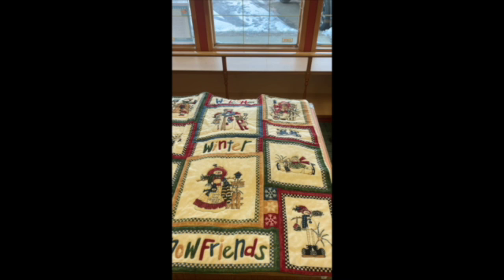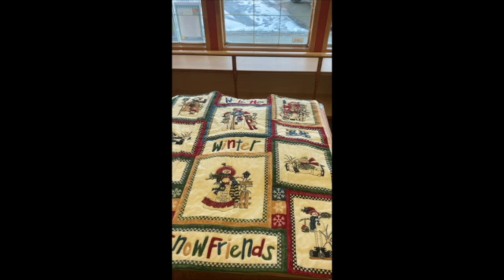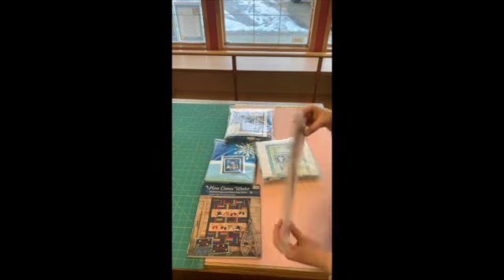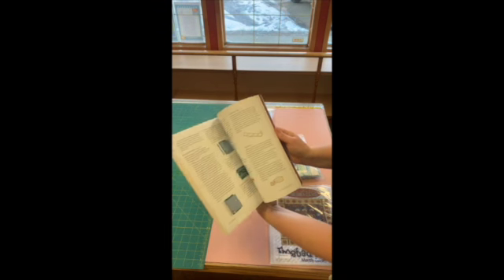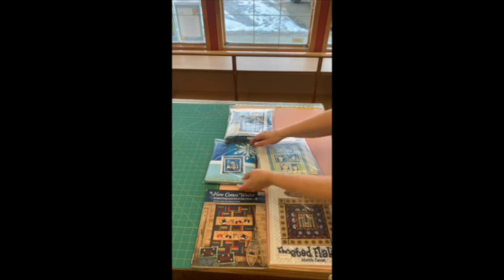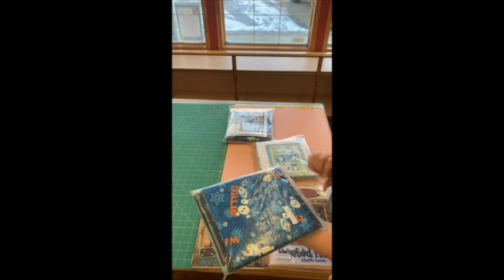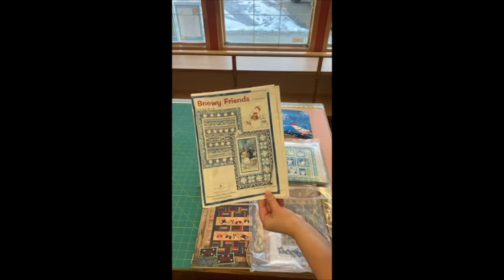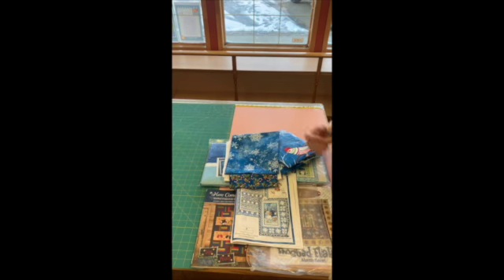Day 3 of our 12 days of deals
We got a little carried away again today!  Here are your deals for today:
1. Welcome winter snow friends crib quilt regular price $152.98 DEAL $127
2.  Frosted Flakes regular price  $60 DEAL $29
3.  Here comes winter book regular  price $38.40 DEAL $31
4. Olaf kit regular price $48 DEAL $39
5. Silly Snowmen kit regular price $78 DEAL $65
6. Snowy Friends kit regular $115.20 DEAL $95
Only 1 of each is available, so let us know what you would like ASAP!